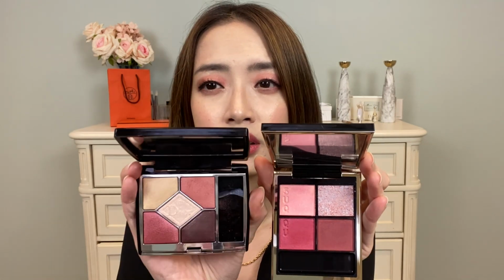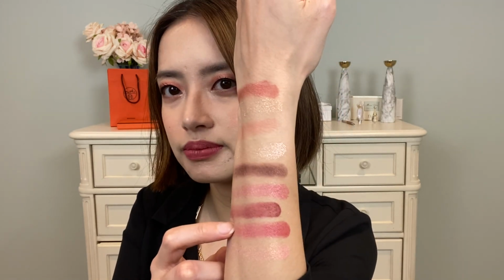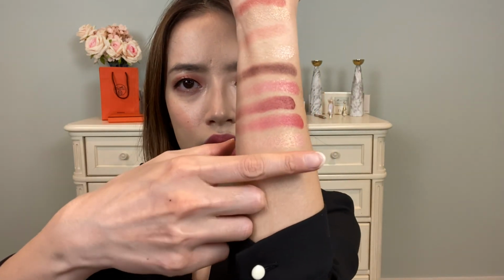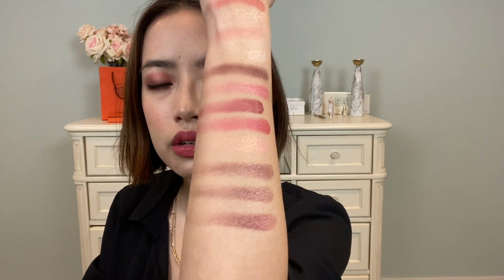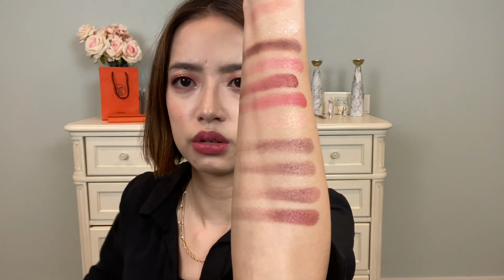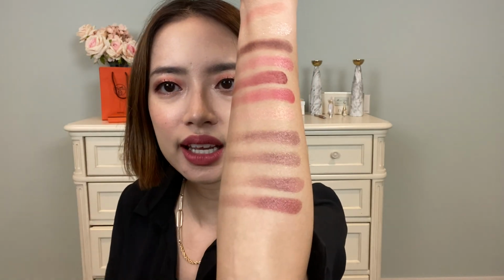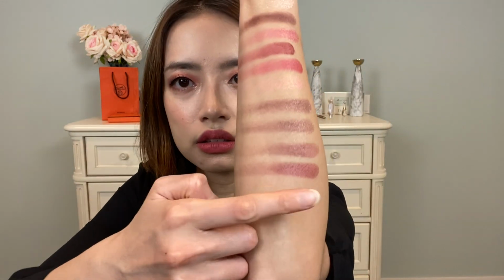Dior Pink Glow Limited Edition Quint Review | SUQQU and ND Comparisons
Sonia G.